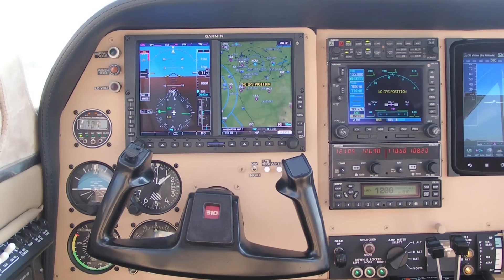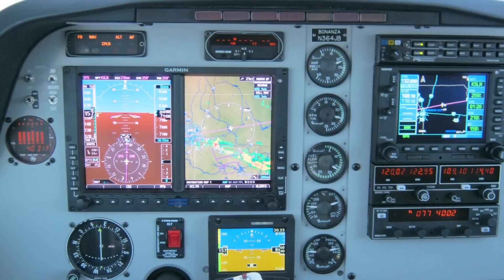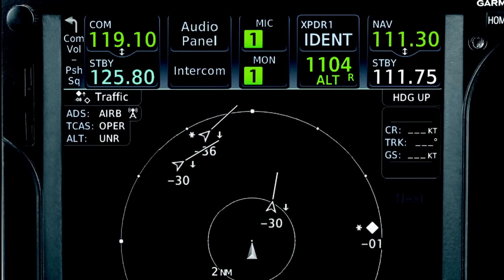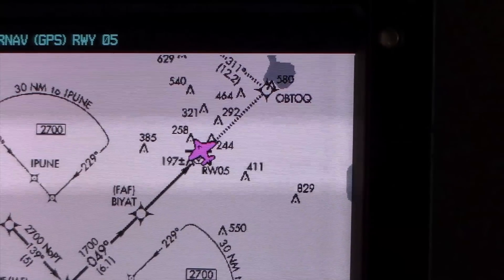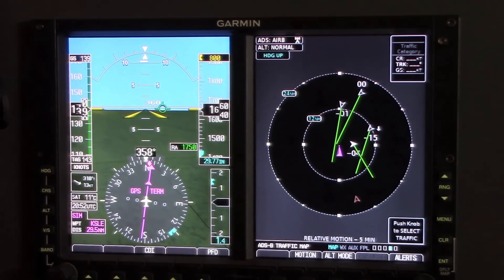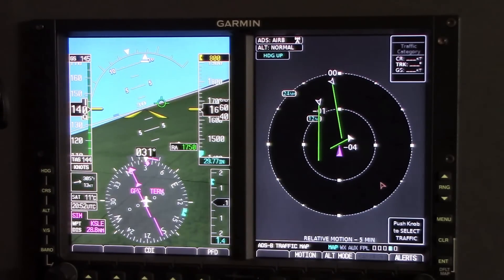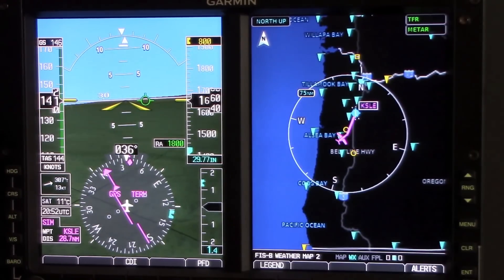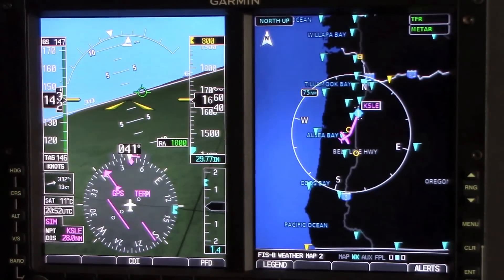Garmin's Enhanced G500/600 PFD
Garmin's G500 and G600 retrofit PFD/MFD system is getting some long-awaited enhancements, including TrendVector ADS-B traffic symbology, georeferenced Flite Charts and more weather data capability.  "Aviation Consumer" editor Larry Anglisano took a look at the system with Garmin's Jessica Koss at Sun 'n Fun 2015 in Lakeland, Florida.